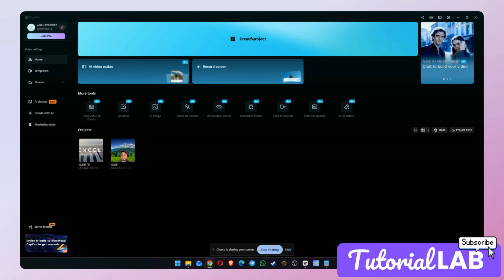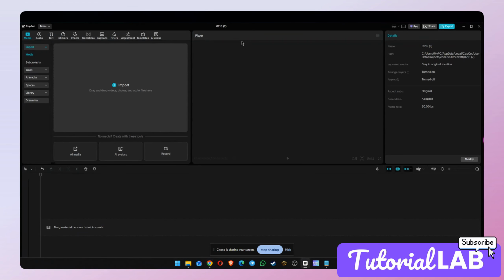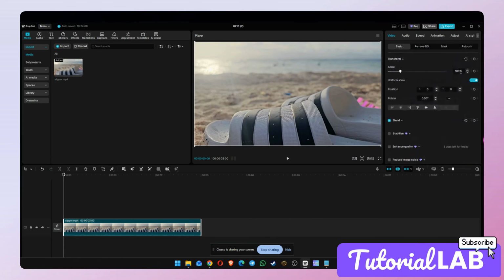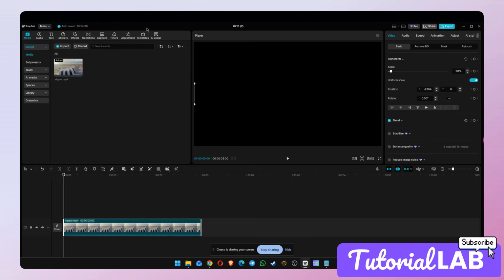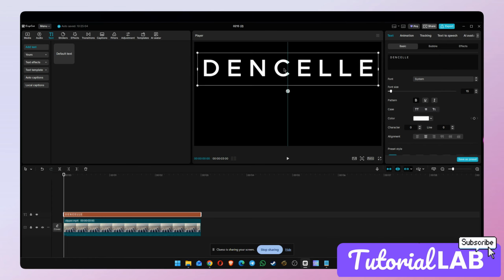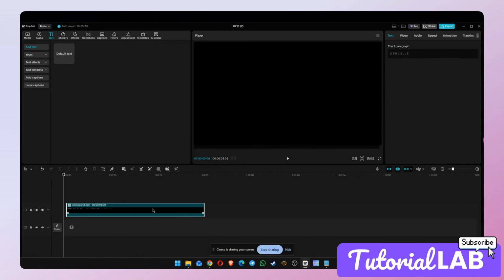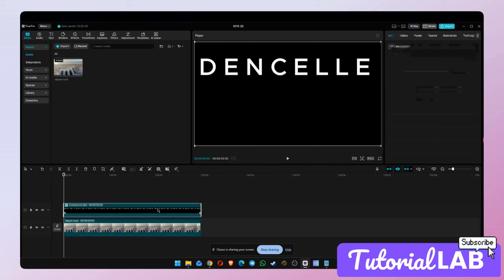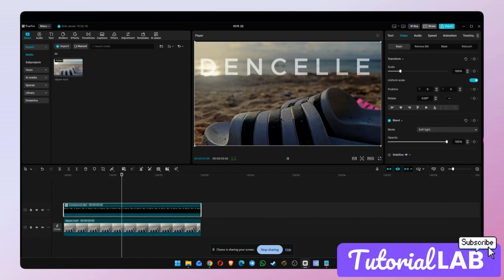How To Make Transparent Text Capcut (Step By Step)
How To Make Transparent Text Capcut

Hello everyone! Want to create stylish, see-through text effects in your videos? In this video, "How To Make Transparent Text Capcut", I’ll guide you step by step on how to achieve a clean and professional transparent text look. If you’ve been searching for a clear "capcut text tutorial" or wondering "how to do transparent text in capcut", this beginner-friendly walkthrough will make it easy.

You’ll learn exactly "how to add transparent text in capcut" using opacity controls, blending options, and layering techniques for a smooth result. I’ll also show you how to "create transparent text in capcut" using overlays and masking tools so your design stands out while keeping the background visible. Whether you’re going for a subtle watermark style or a bold design effect, this "transparent text capcut" method will help you get the look you want.

By the end of this tutorial, you’ll confidently know how to design and apply transparent text effects in CapCut for more creative and professional-looking videos.